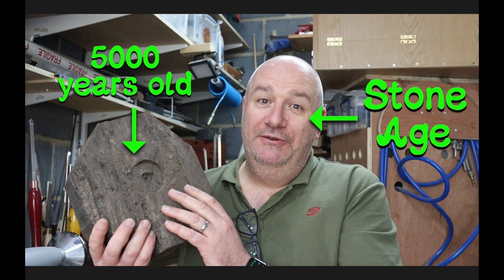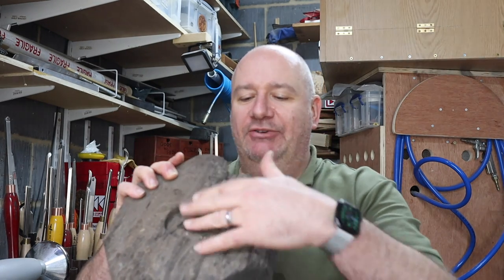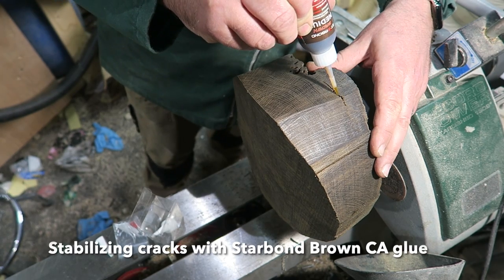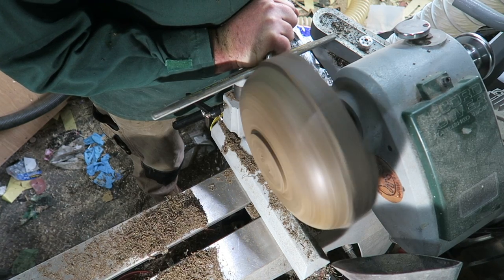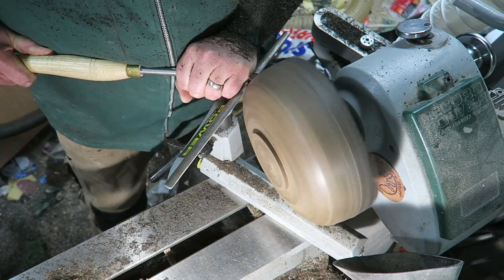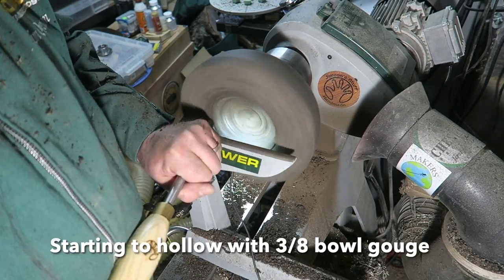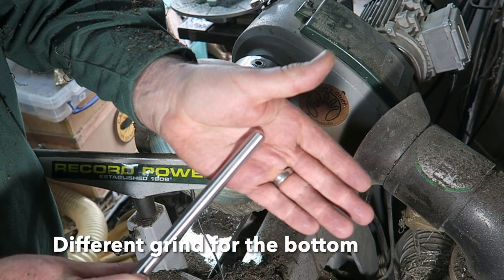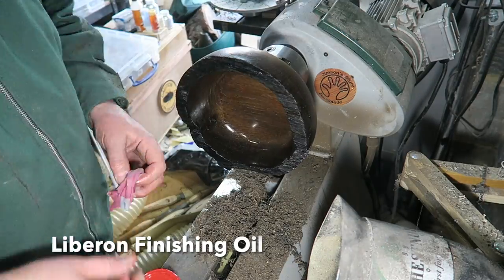Woodturning a bowl from 5000 year old Bog Oak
The bog oak was kindly given to me by Dick Mills who is a fellow YouTube Woodturner , check out his channel, Woodturning with Dick

The lathe used in the video is a Record Power Coronet Regent